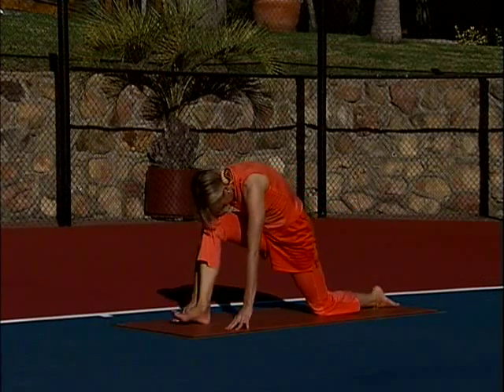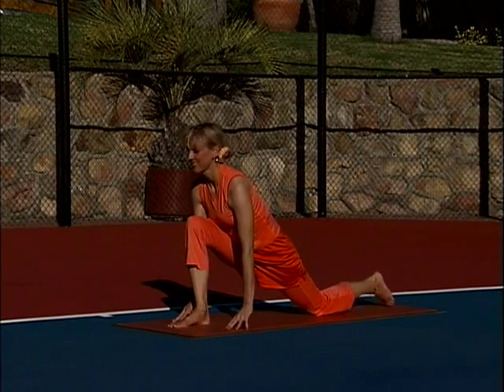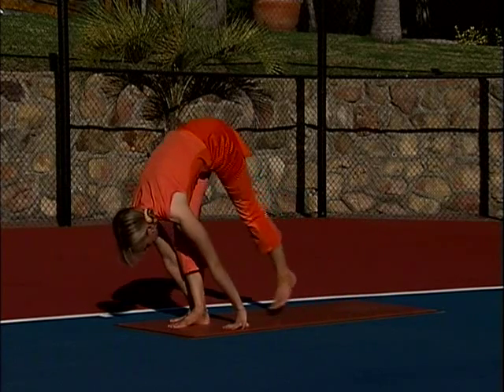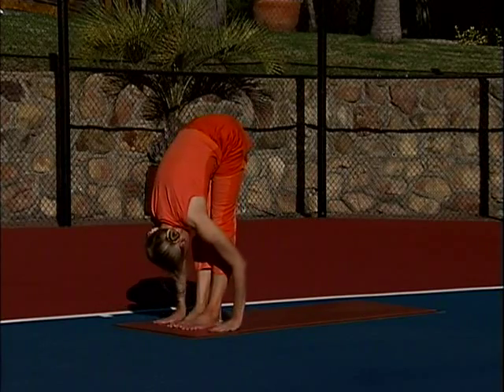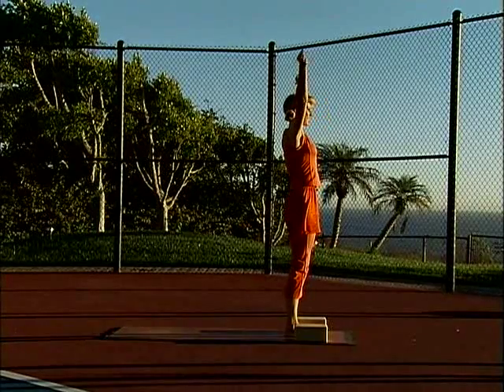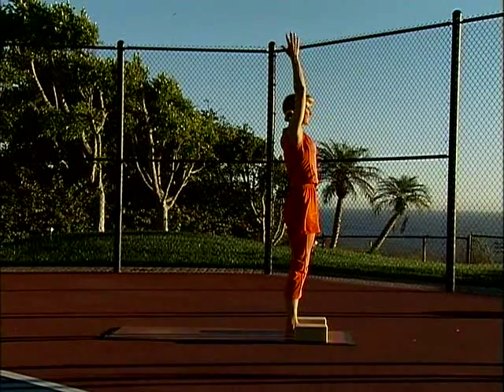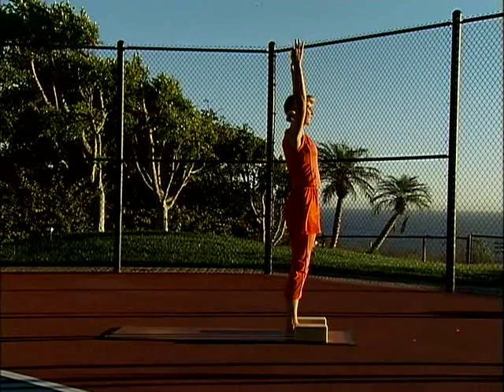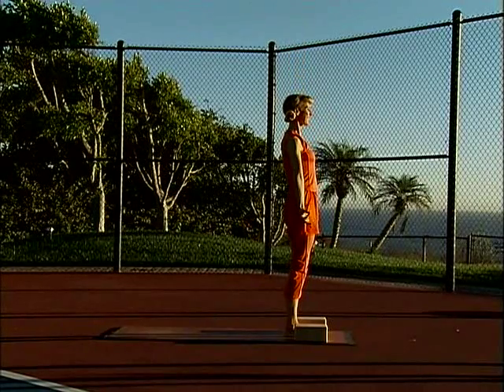TriYoga Gentle Cardio